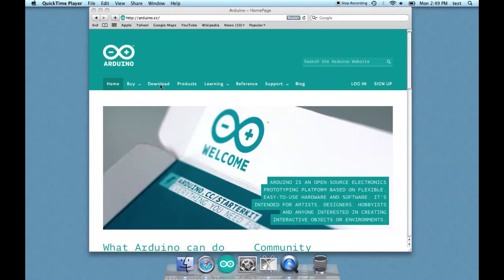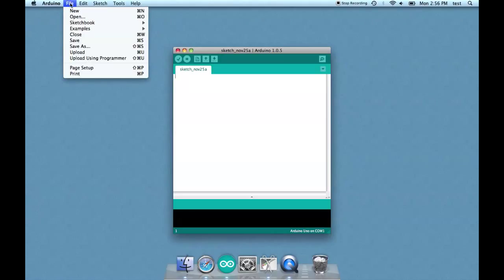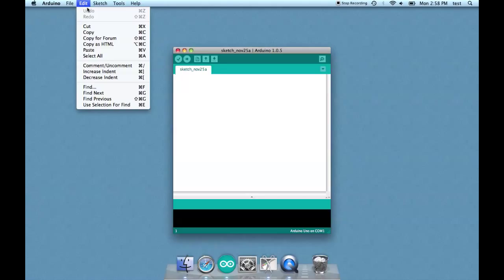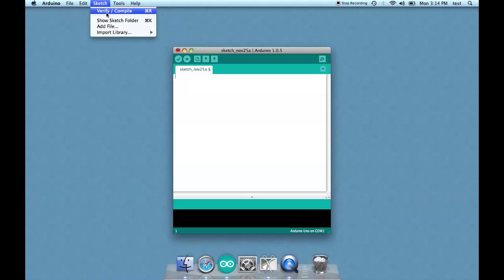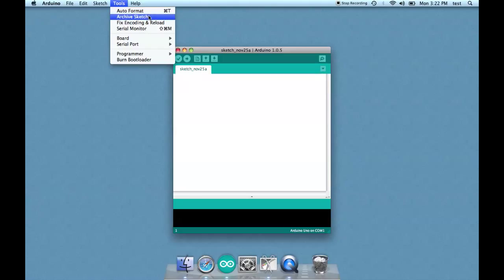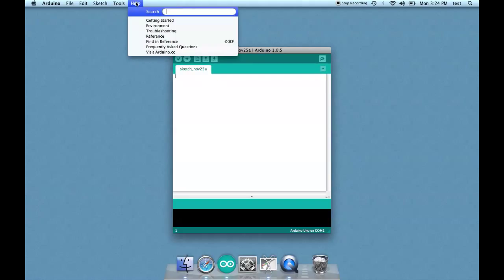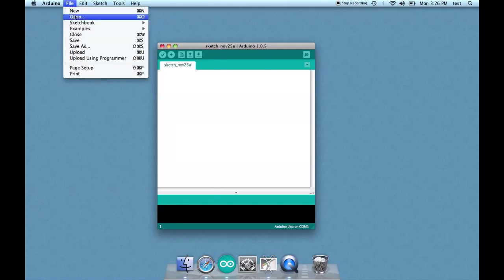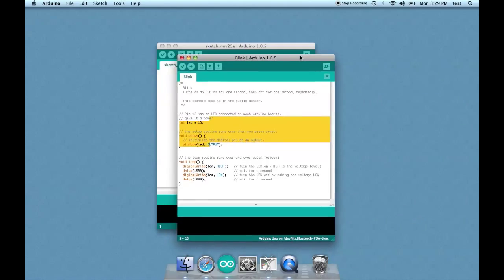Arduino for Beginners 3 Checking out the IDE Libraries